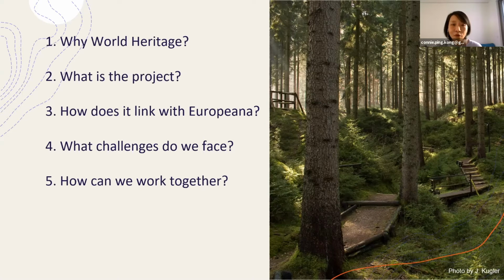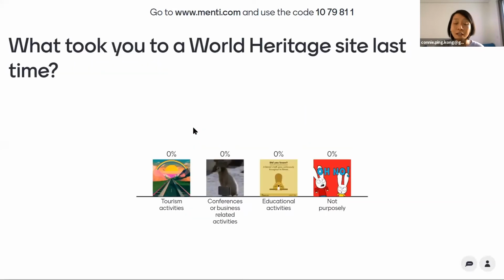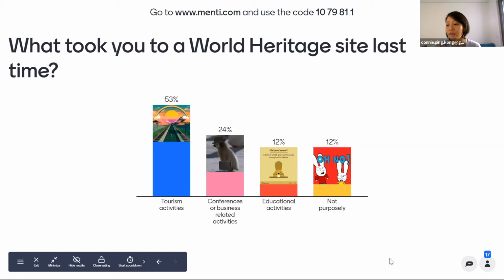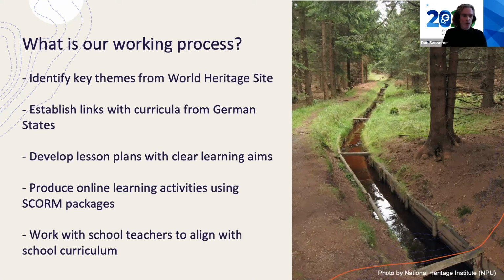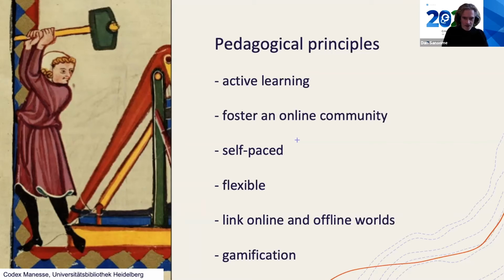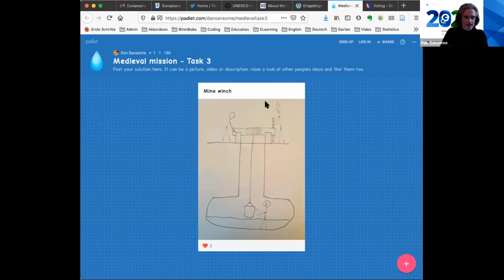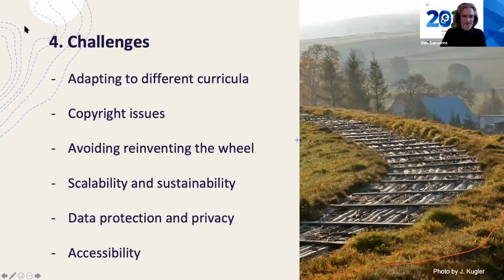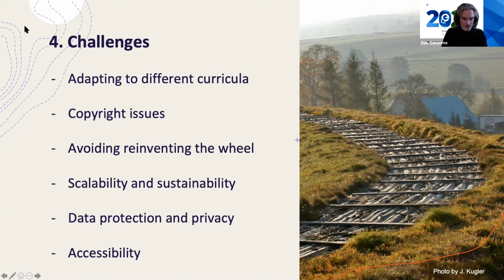Developing E-learning curricula at World Heritage, Ping Kong & Dan Sansome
Heritage & Education Consulting GmbH